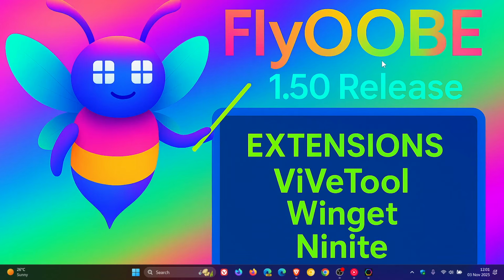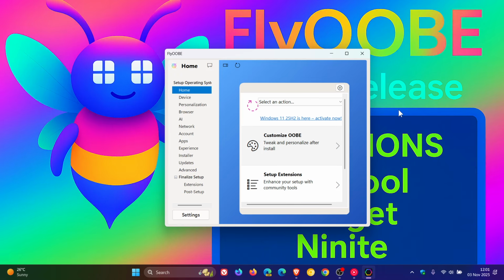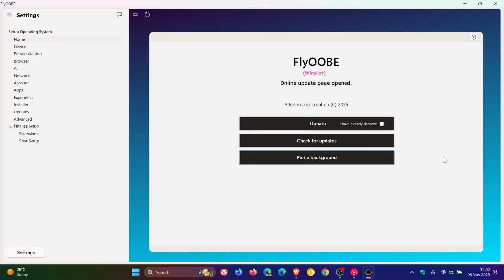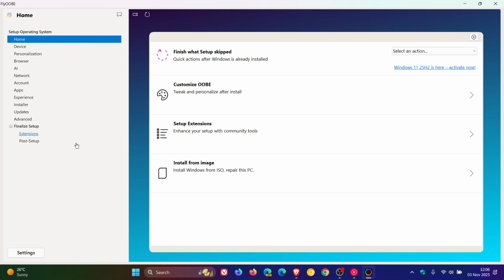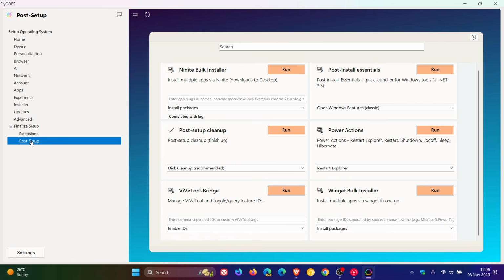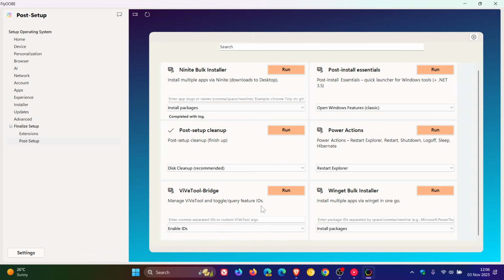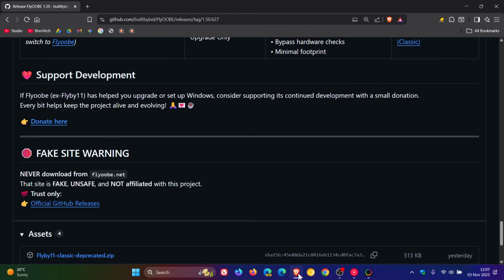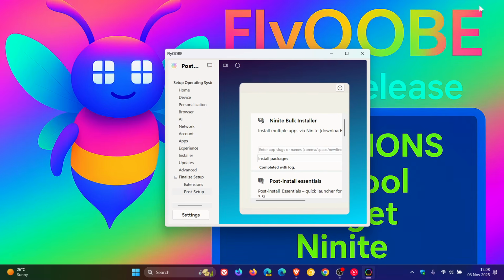What’s NEW in Flyoobe 1.50: Install Windows 11 on Any PC! (FAKE SITE WARNING)